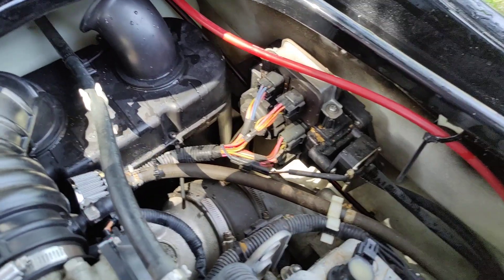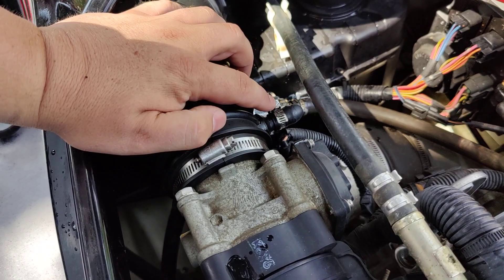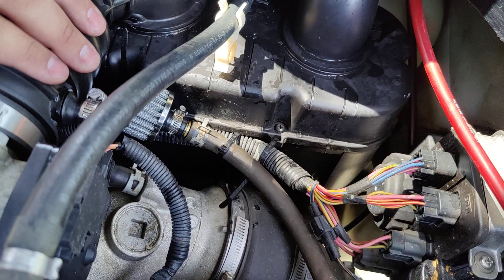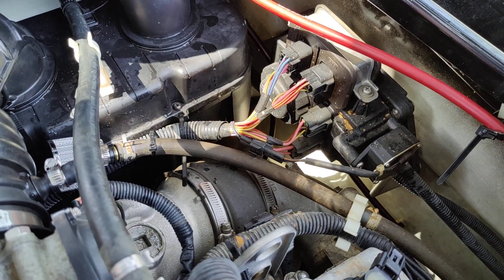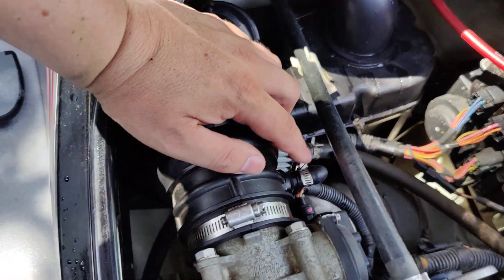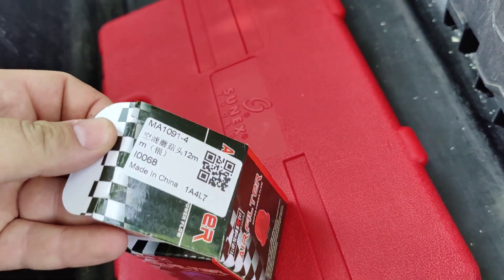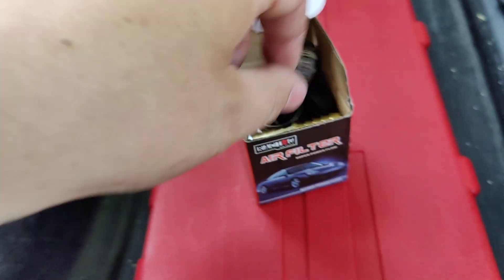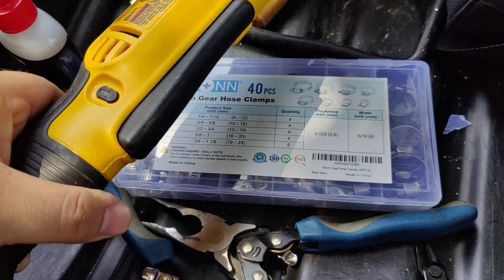Yamaha VX110 crankcase vent bypass